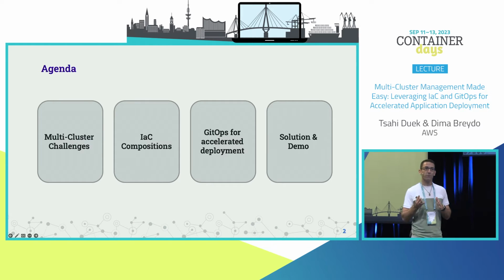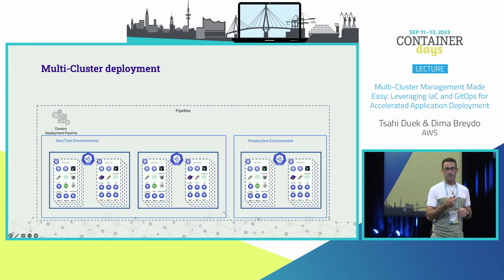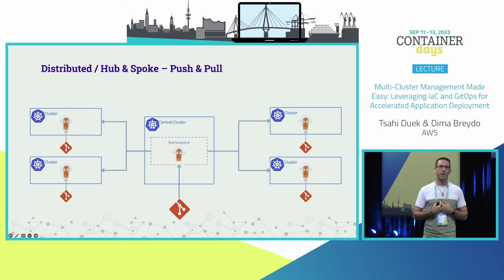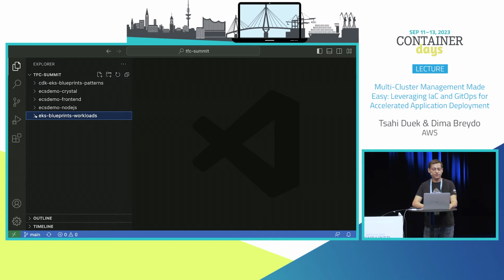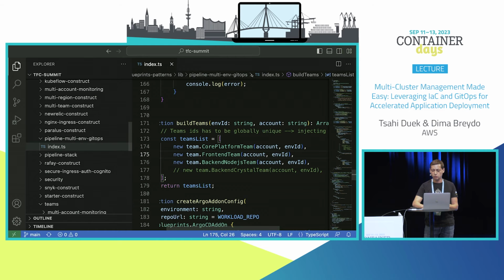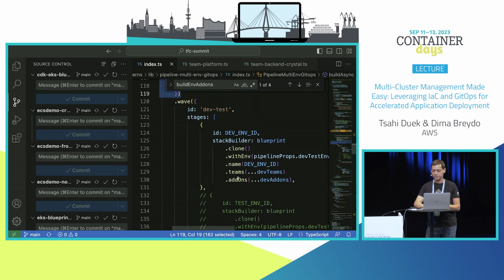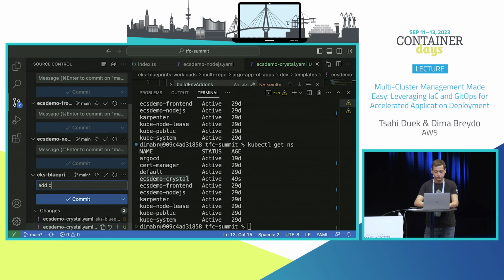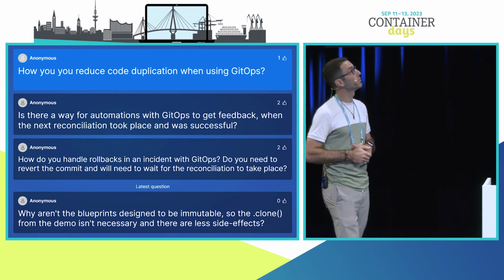Multi-Cluster Management Made Easy - Tsahi Duek and Dima Breydo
Platform teams focus on enabling other teams in the organization. They are responsible for providing the right tooling to the Application teams so that they can deploy their applications at scale. Using Infrastructure as Code (IaC) tooling and a GitOps-based delivery model for Kubernetes cluster provisioning and configuration, greatly accelerates application deployment, and gives application teams the ability to manage their deployment process independently. This also enables managing multiple clusters consistently and efficiently across multiple environments.

In this session learn how to create an automated IaC blueprint configuration to build your Kubernetes clusters across multiple environments. You will also learn how the combination of IaC and GitOps enables cluster multi-tenancy, security controls, and increases deployment velocity for application teams.